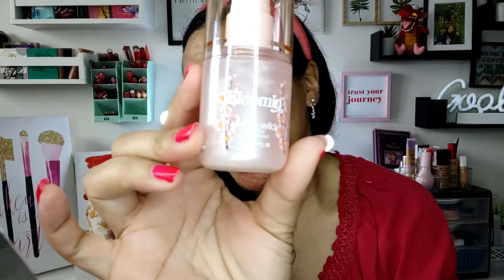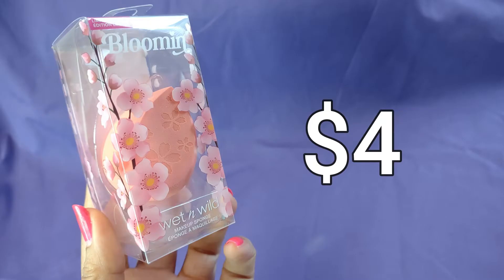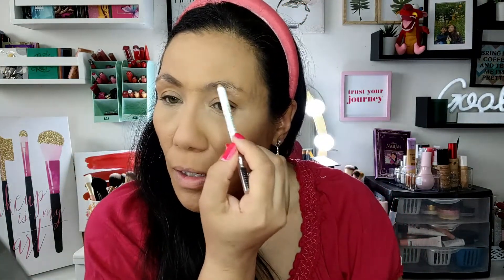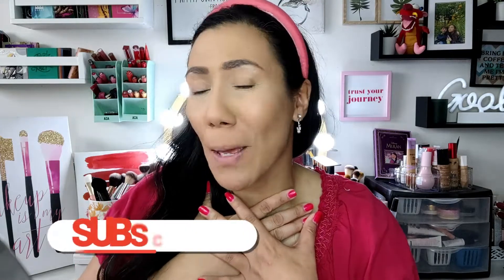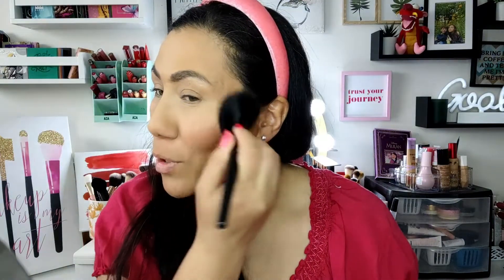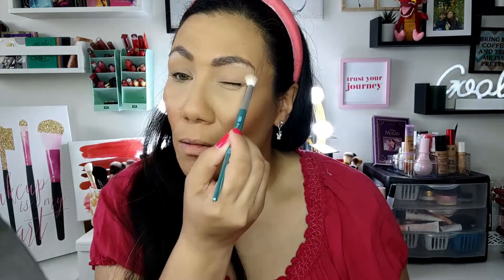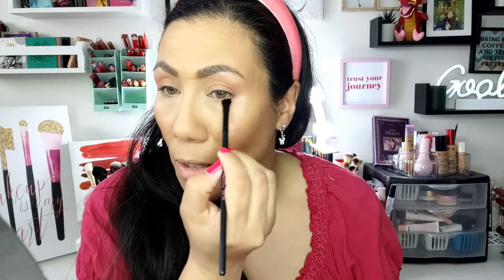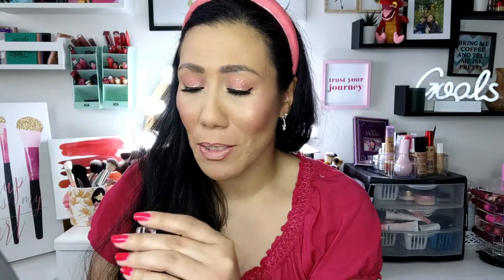NEW From Wet N' Wild!!!! Spring Bloomin' Collection!!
Hello Beauties!!

In today's video I did a full review of the new Wet n' Wild Bloomin' Collection!!!

Wet n' Wild Bloomin' Collection currently available at 5 Below

Wet N' WIld Browsessive Eyebrow Pencil- Dark Brown

Wet n' WIld Megaglo Illuminating Palette

Wet N' Wild Photofocus Matte Foundation- Caramel

Wet n' Wild Photofocus Banana Loose Setting Powder

Wet N' Wild Barefocus Clarifying Finishing Powder- Light/Medium

Wet N' Wild Cloud Pout- Marsh to My Mallow
Wet N' Wild Cloud Pout- Candyaholic

Aurora Intensively Precise Eyeliner Pen- Expresso

Becca Undereye Corrector- Medium Deep